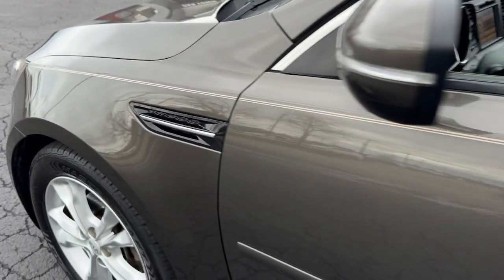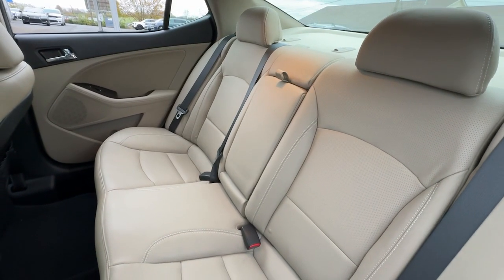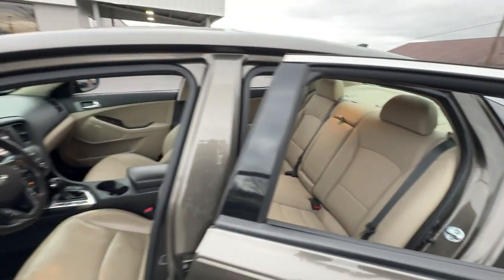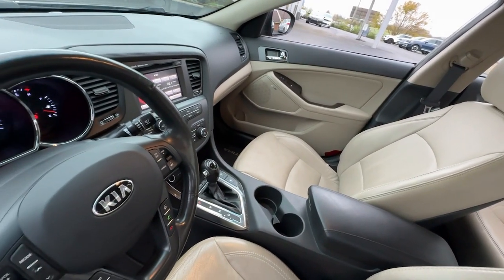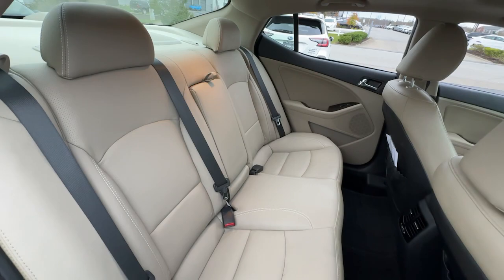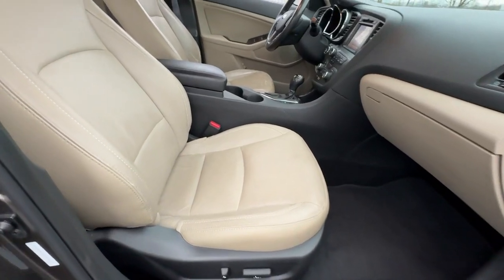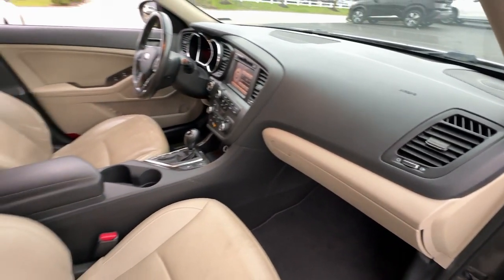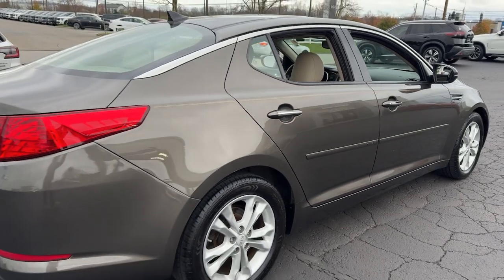2013 Kia Optima EX Nicholasville, Lexington, Richmond, Wilmore, Danville KY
Pre-Owned 2013 Kia Optima EX available at Car Town Kia located in 3120 Lexington Rd, Nicholasville, KY, 40356.

Go home happy with the  2013  Kia Optima.  Here's a stylish and capable Kia Optima, the midsize, family-friendly sedan that prioritizes safety and passenger comfort. With standard driver assist features, ample cargo room, and striking good looks, you'll feel confident on every journey. The following are some of this vehicles highlighted options: Heated Steering Wheel
, Panoramic Roof, Navigation System, Keyless Entry, Satellite Radio, Premium Sound System, Heated Rear Seat(s), Fog Lamps, Heated Mirrors, Cooled Front Seat(s). Luxurious cruiser meets sporty innovator this feature-rich Optima.  See for yourself when you take it out for a test drive. Our professional staff looks forward to giving you excellent service!